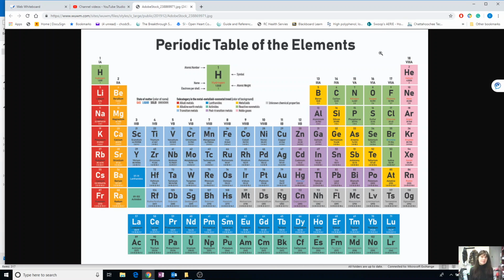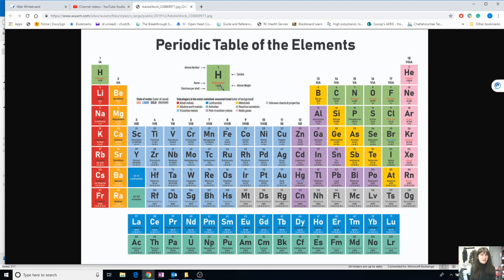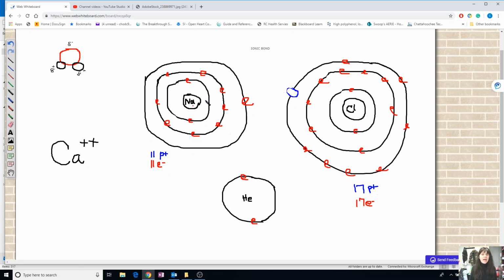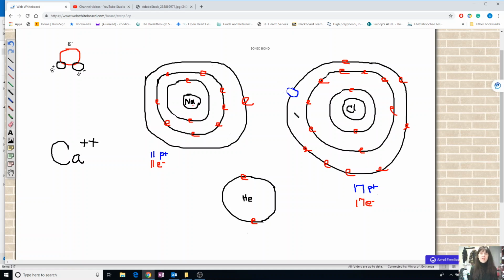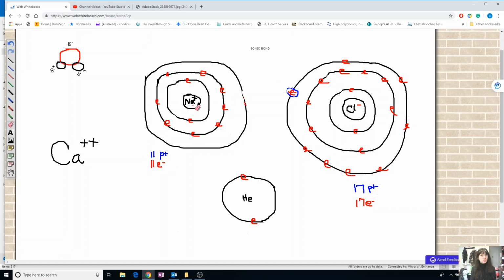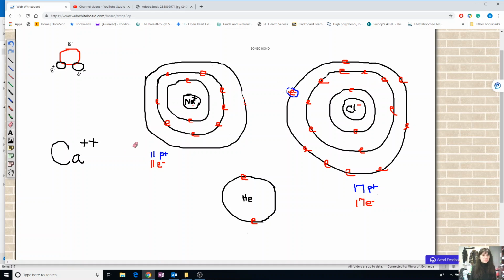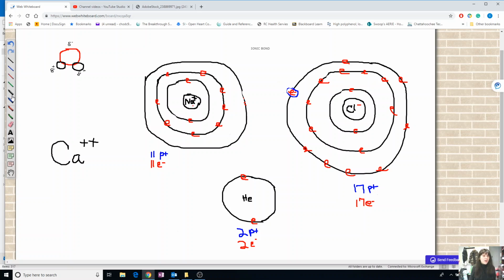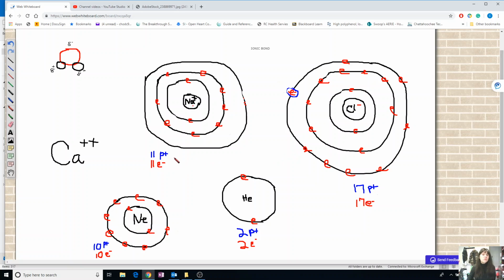Elements, atoms, ions and ionic bonds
In this video, I discuss elements, atoms, and ionic bonds for anatomy and physiology students.